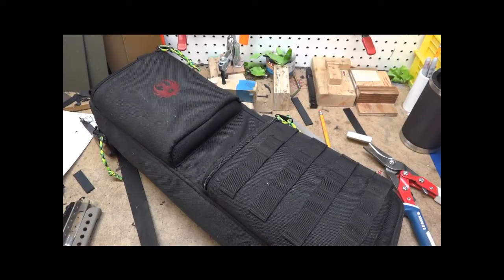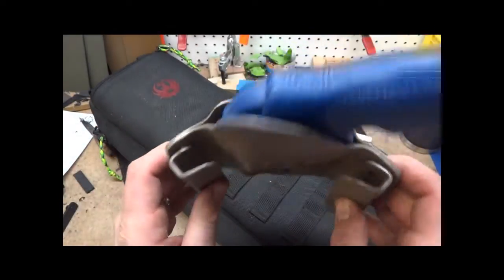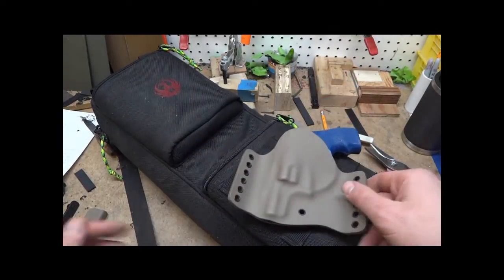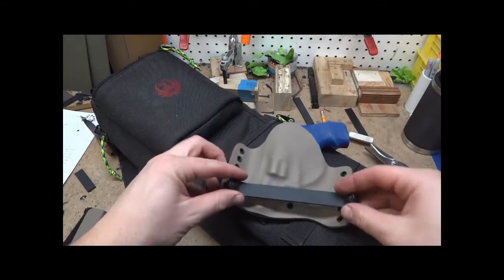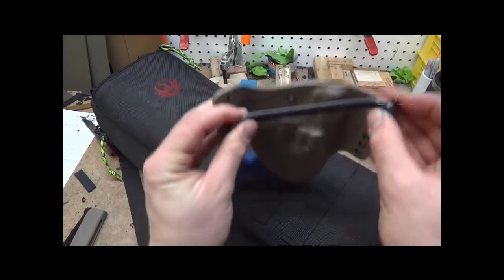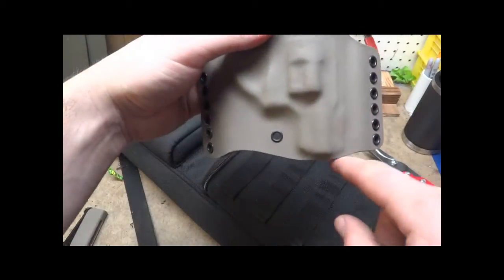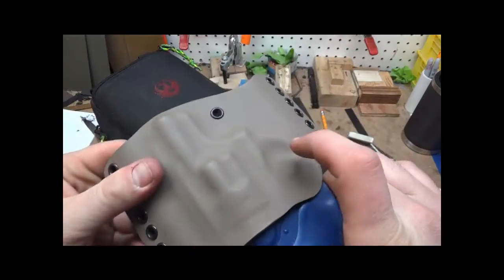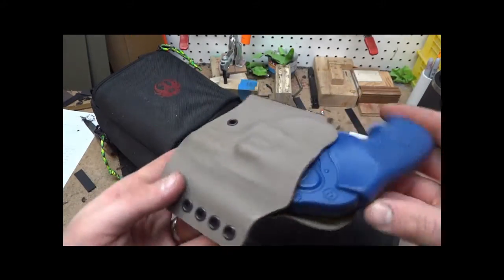Ruger LCR Kydex holster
A Kydex holster for a Ruger LCR
For more Kydex go to
Grizzly-outdoors.com